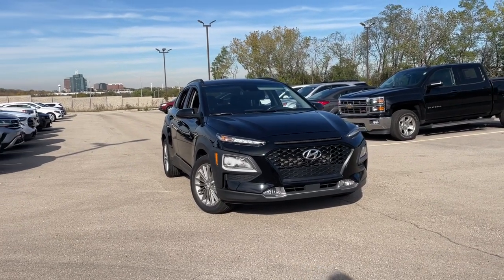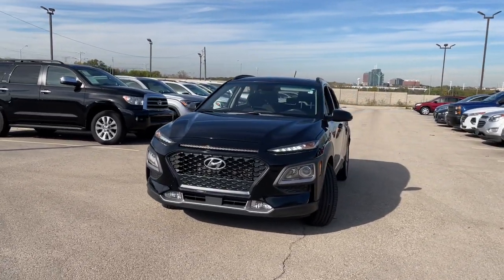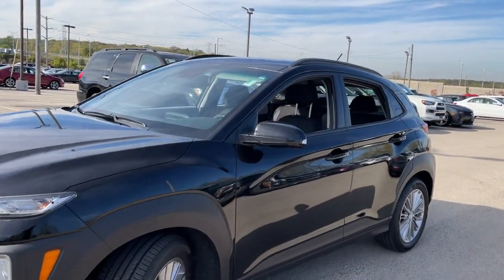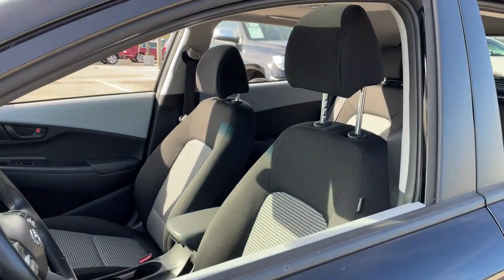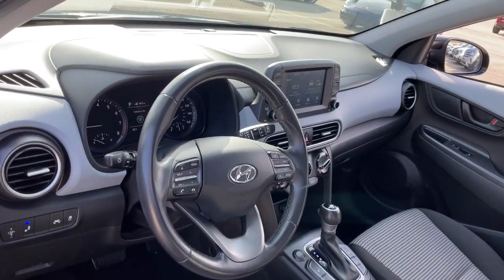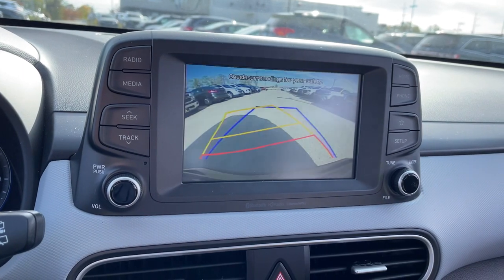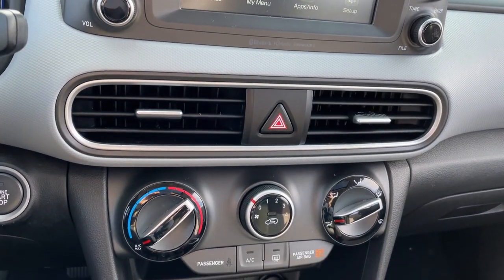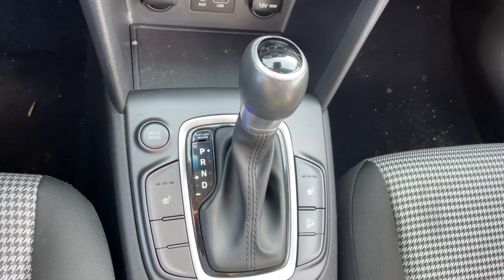2018 Hyundai Kona Downers Grove, Elmhurst, Naperville, Schaumburg, Lislie, IL H23424A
Ultra Black Used 2018 Hyundai Kona available in Downers Grove, Illinois at Pugi Hyundai Mazda VW. Servicing the Elmhurst, Naperville, Schaumburg, Lislie, IL area.

2020 W. Ogden Ave

Odometer is 810 miles below market average!Priced below KBB Fair Purchase Price!CARFAX One-Owner. Clean CARFAX.Ultra Black 2018 Hyundai Kona SEL27/33 City/Highway MPG 27/33 City/Highway MPGCertified.Hyundai Certified Pre-Owned Details:* Powertrain Limited Warranty: 120 Month/100,000 Mile (whichever comes first) from original in-service date* 173+ Point Inspection* Roadside Assistance* Warranty Deductible: $50* Limited Warranty: 60 Month/60,000 Mile (whichever comes first) from original in-service date* Includes 10-year/Unlimited mileage Roadside Assistance with Rental Car and Trip Interruption Reimbursement; Please see dealers for specific vehicle eligibility requirements. 10-Year/100,000 Mile Hybrid/EV Battery Warranty* Vehicle HistoryOne Owner Accident Free Carfax Report, Kona SEL, 8-Way Power Driver Seat, Fog Lights, Front & Rear LED Maplights, Option Group 02, Power Tilt & Slide Sunroof, SEL Tech Package 02.Awards:* 2018 KBB.com 10 Coolest New Cars Under $20,000 * 2018 KBB.com 10 Most Fun SUVs * 2018 KBB.com 5-Year Cost to Own Awards * 2018 KBB.com 10 Most Awarded BrandsSEL6-Speed Automatic I4 FWD